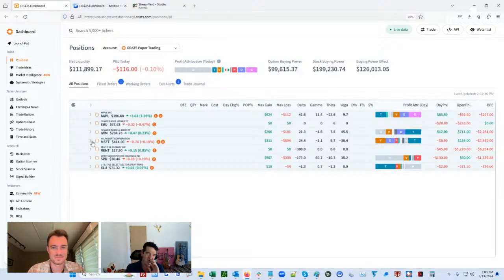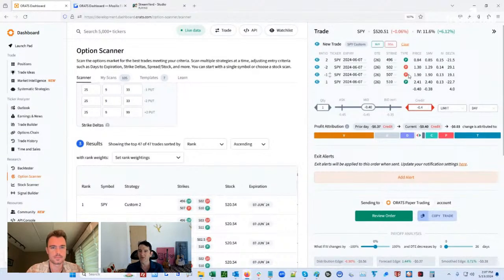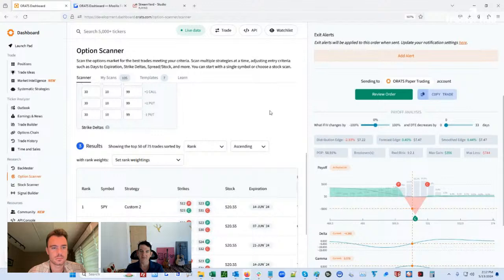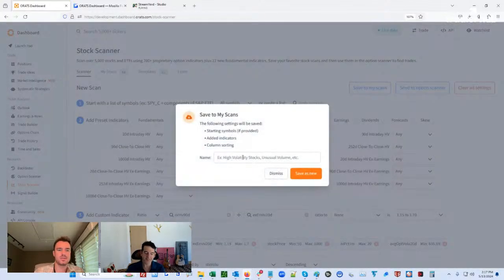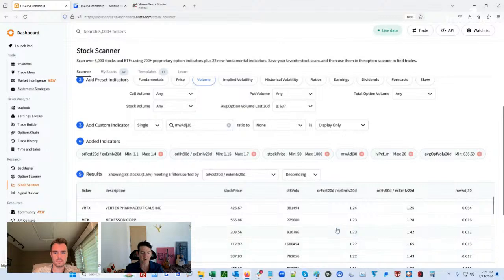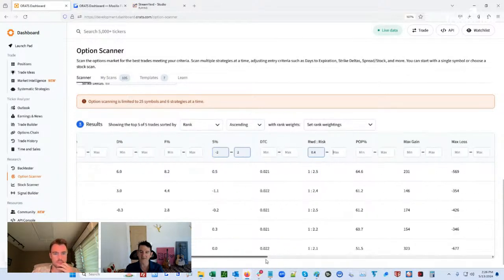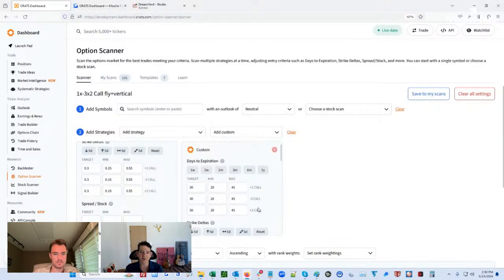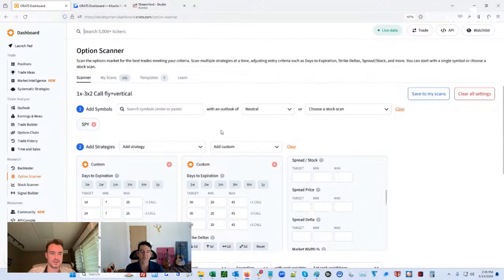ORATS - Driven By Data Ep.29 | Scan For Unique Options Strategies (rerun) | 5.27.24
Join Matt and Tyler as they discuss unique options strategies.